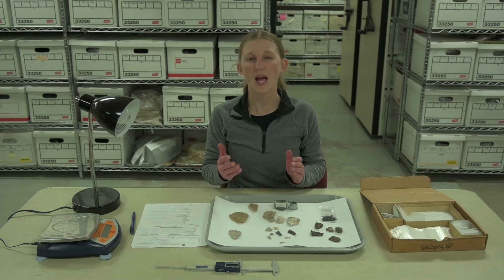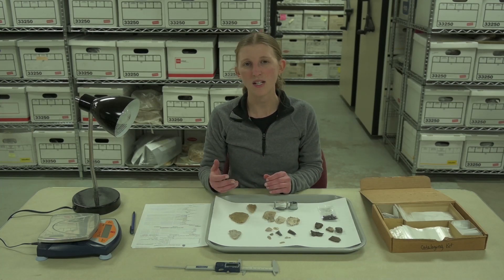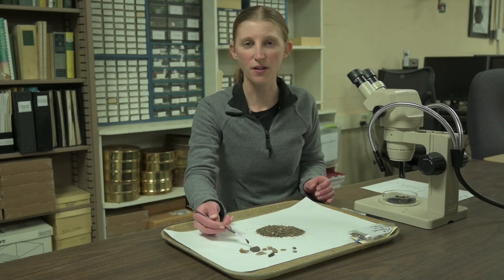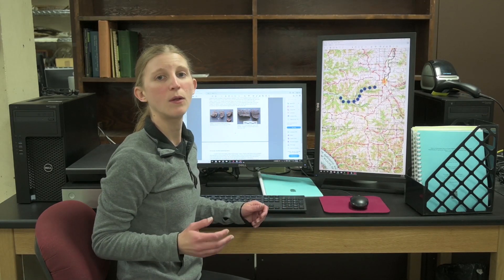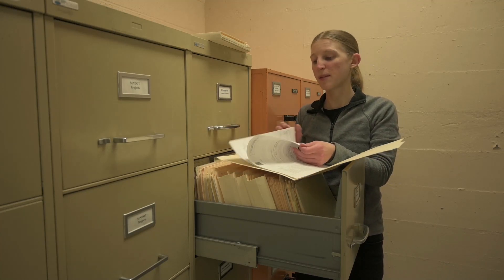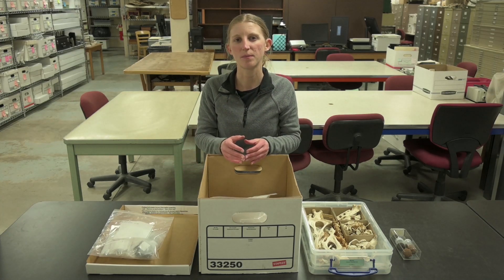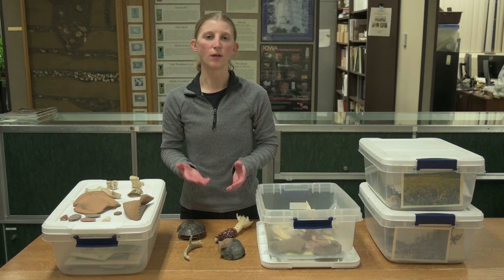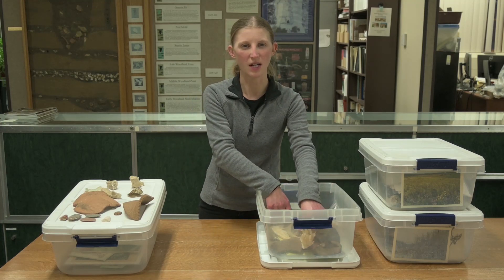Archaeology in Winter: Lab Activities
What do archaeologists do in the winter? In the Upper Midwest, you can see archaeologists in the field anytime from spring thaw to fall freeze-up. But it’s nearly impossible to do delicate excavation--or even careful surface surveys—in frozen ground or snow. So, what keeps these warm-weather scientists busy when the snow flies? Here MVAC Research Intern Cindy Kocik reveals the hidden wintertime world of the archaeologist, from all-important lab work to getting ready for fieldwork to come.

Timecodes
00:00
00:05 – Introduction
00:53 – Lab, Analysis, and Write-up
04:51 – Curation
06:30 – Project Planning
07:35 – Outreach
09:09 – Summary and Resources

-Lab Analysis Introduction (see drop-down menu for different types of analyses, ethics, and how we share information)
-Pre-field Investigations Introduction (see drop-down menu for specific topics like literature reviews and early maps)

Links to useful MVAC videos:
-Flotation: Step by Step - MVAC Lab -- MVAC video on YouTube showing how archaeologists process soil samples to recover charred plant remains, as well as bones and artifacts
-Flotation: The Basics - MVAC Lab -- a shorter version of the flotation video covering the fundamentals of the method